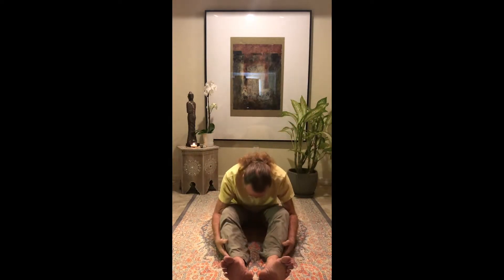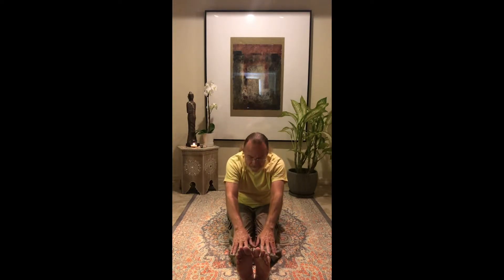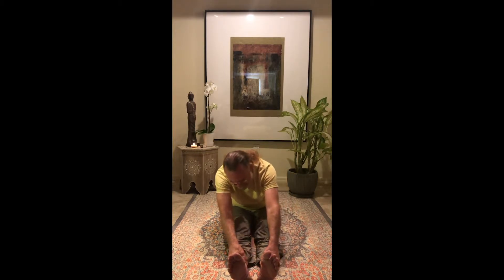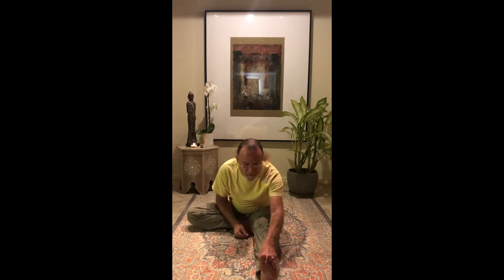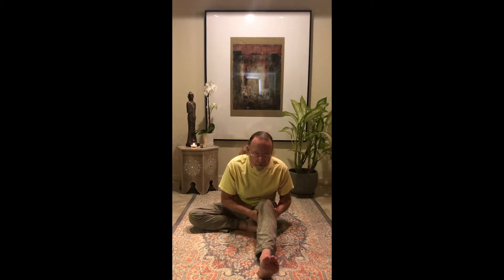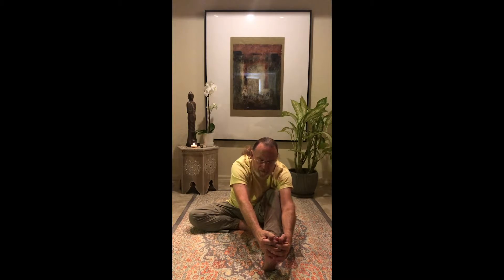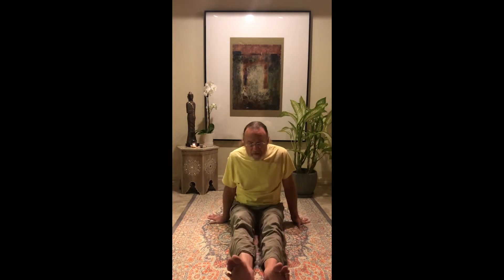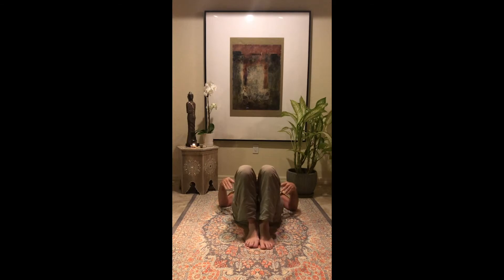Yoga with Edwin